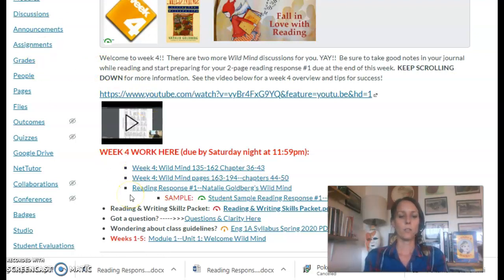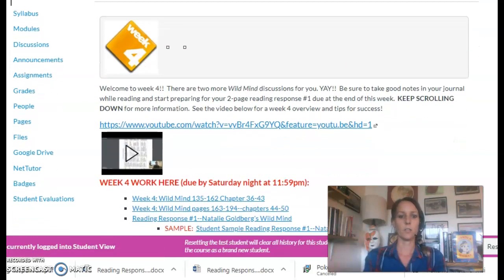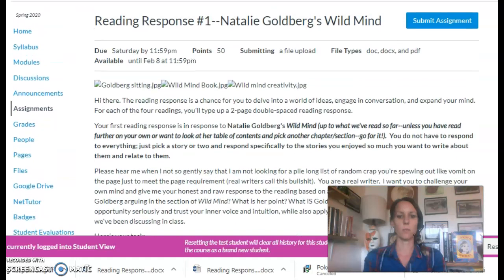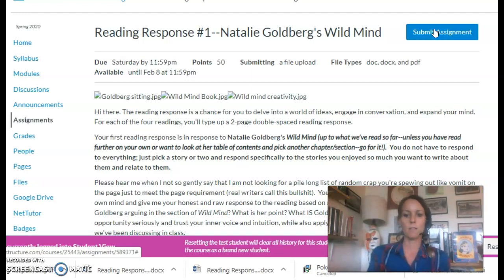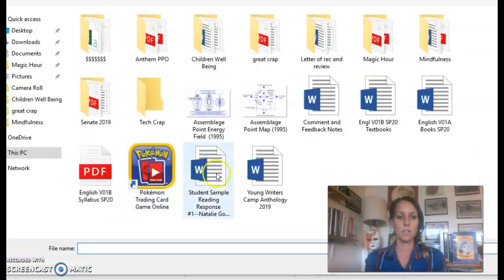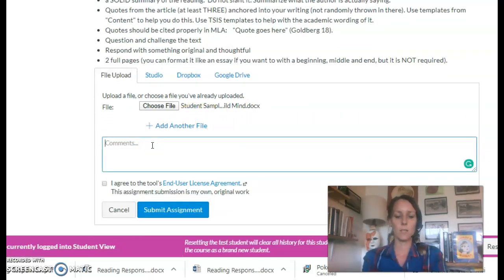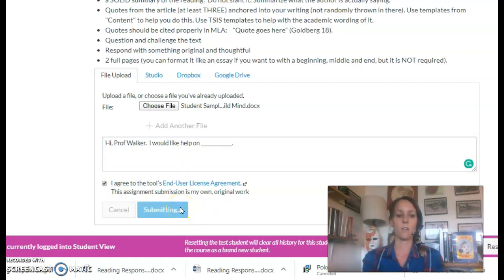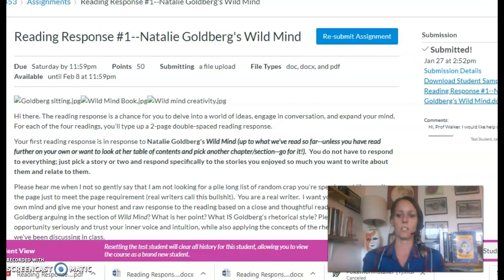Submitting an Assignment on Canvas